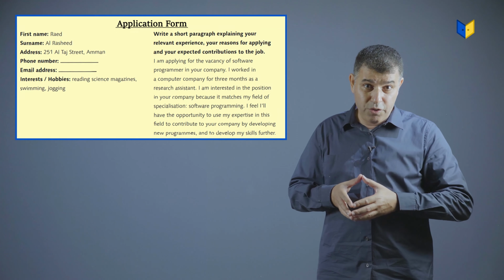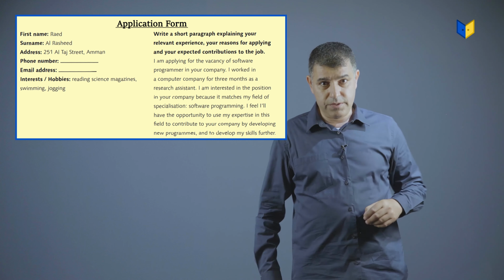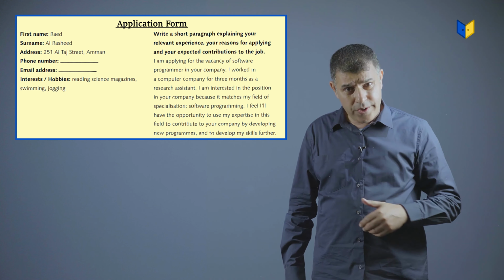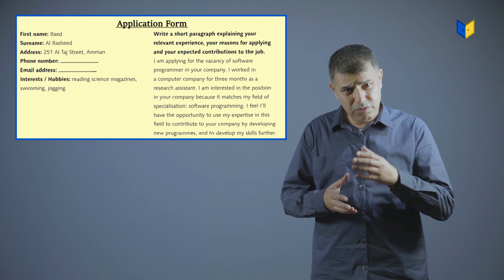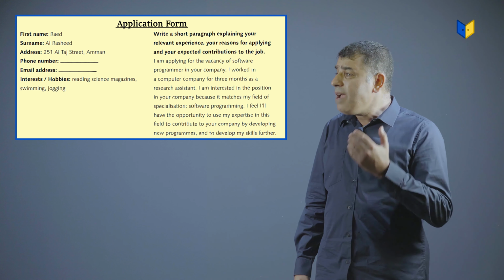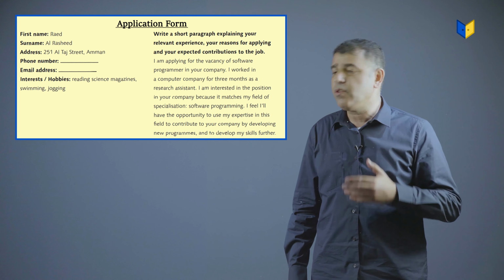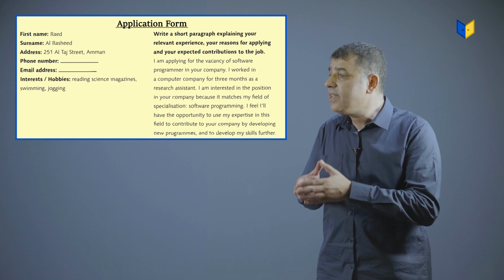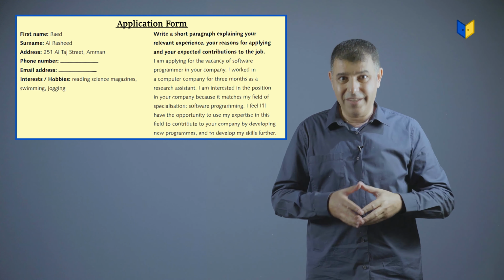إنجليزي صف تاسع - Filling an Application Form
إنجليزي صف تاسع
WILL COMPUTERS RULE THE WORLD? - Communication Workshop - Filling an Application Form
(الفصل الأول الوحدة الثالثة)

تعلم اللغة الإنجليزية مع الأستاذ وليد صوافطة على منصة أبواب